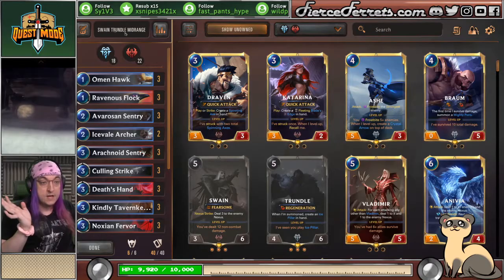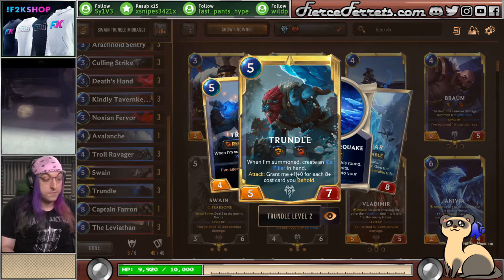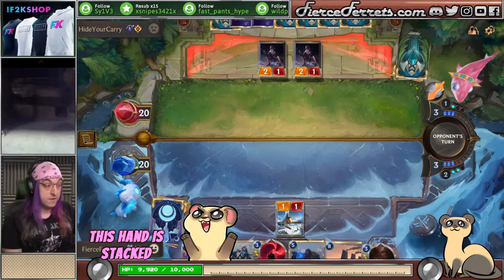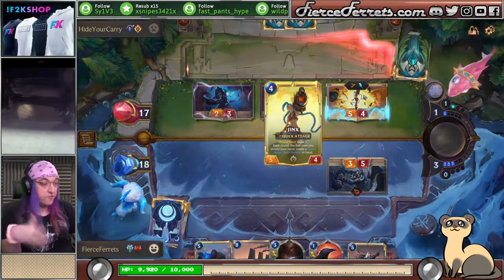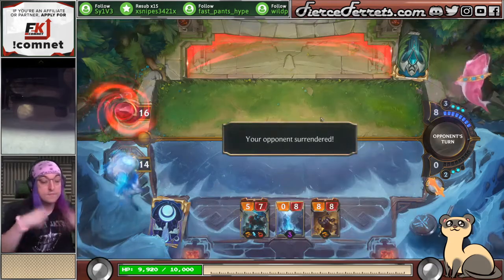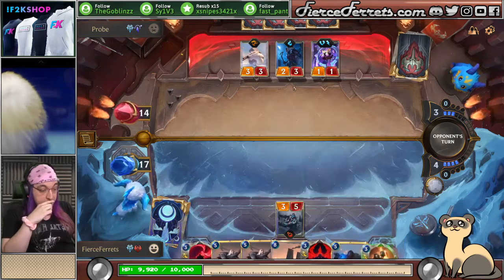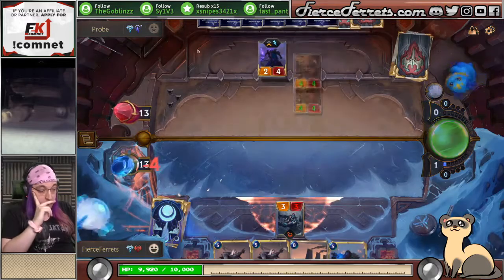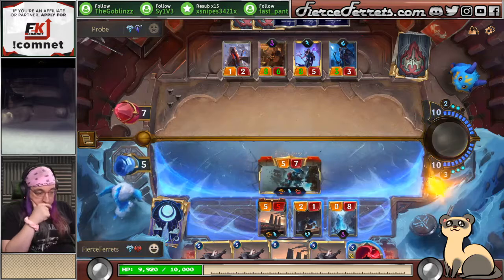Swain Trundle Mid-Range | Legends of Runeterra Patch 1.8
DeckCode Below

This deck is a favorite of mine because I love playing both Trundle & Swain.  This is a Mid-Range deck that hopes to grind out aggressive strategies with removal spells and bigger creatures, while in the control match up stunning our opponents with the Swain Leviathan combo preventing them from blocking.

Get great rewards like Monthly Tabletop Game Nights, FREE Art every Thursday & more!

DECKLIST CODE:
CICAEAIBAMZAEAIDAQXAEAYBAUDAKAQDAEBQOCAJAIAQGAIIAIAQCBYUAEAQCAYW